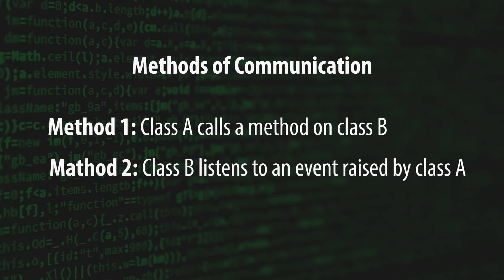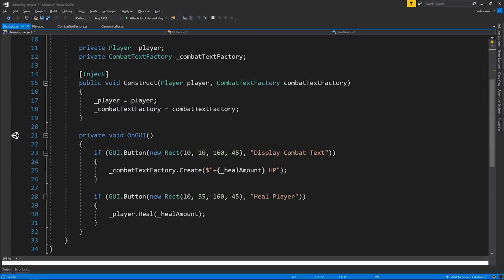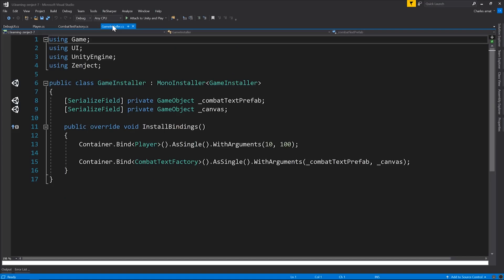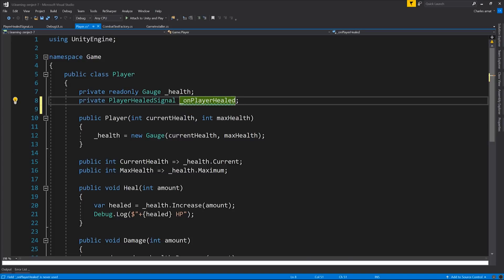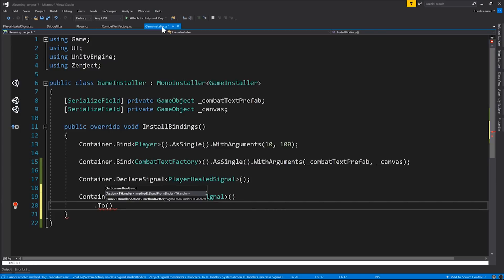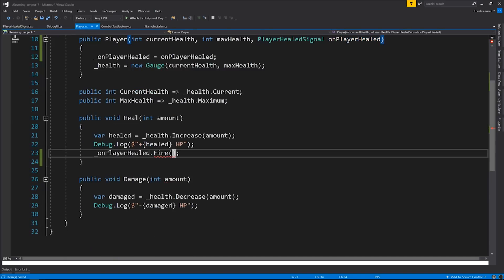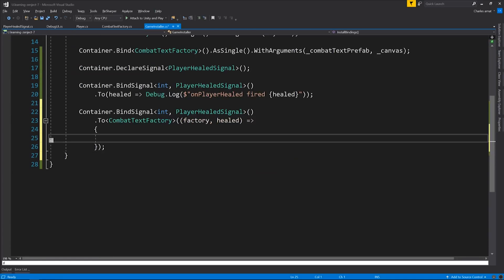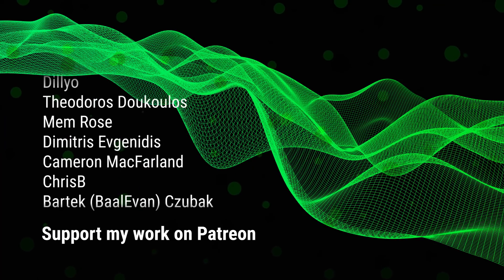Signals: Event-Driven Programming in Unity | Learning Zenject [7]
An overview of Signals, Zenject's custom implementation of the observer pattern.